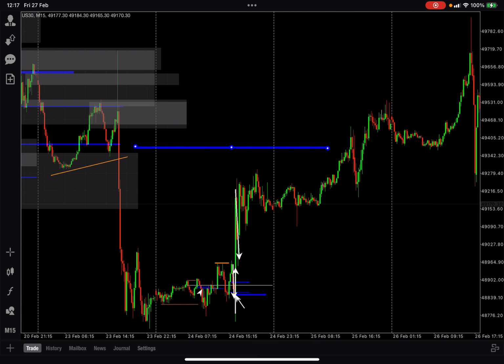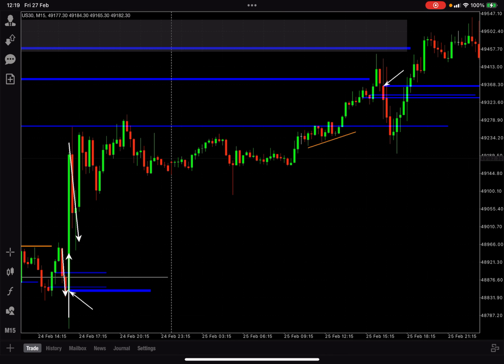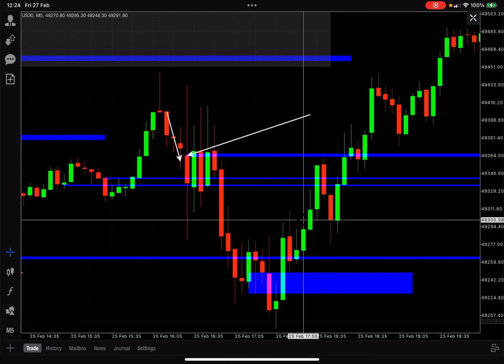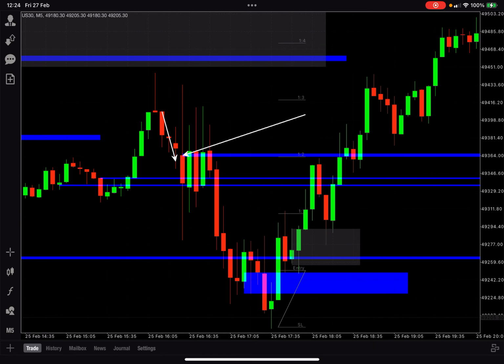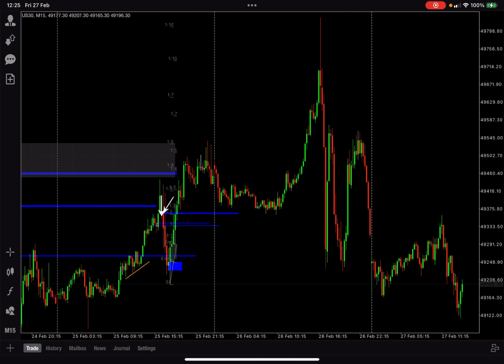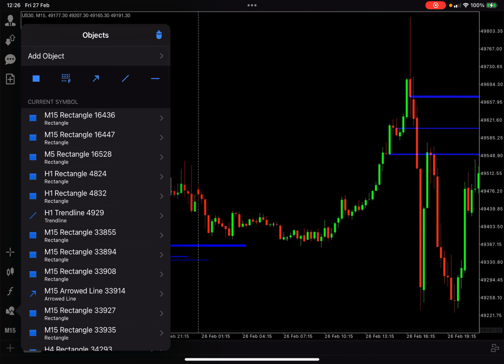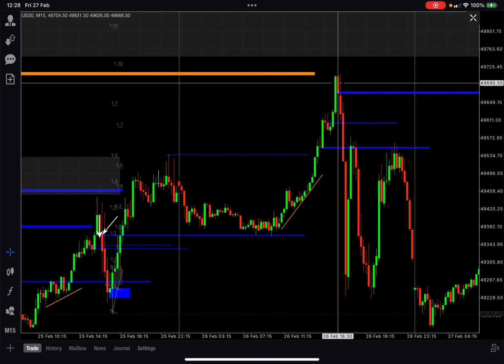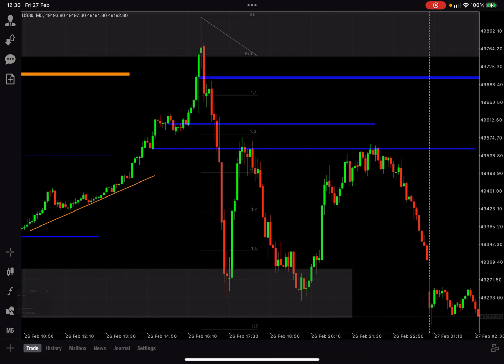Top Quality US30 New York Open Trading Strategy - Recap 25th-26th February- Dow Jones Strategy